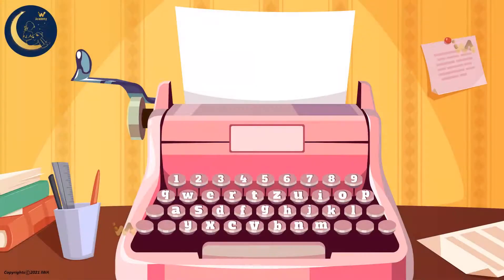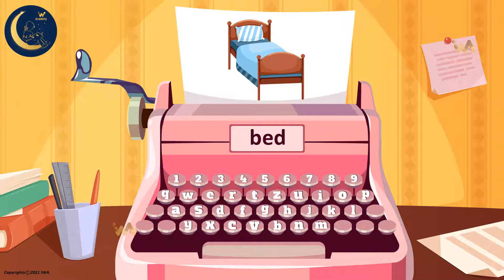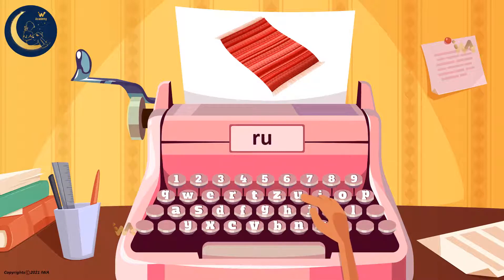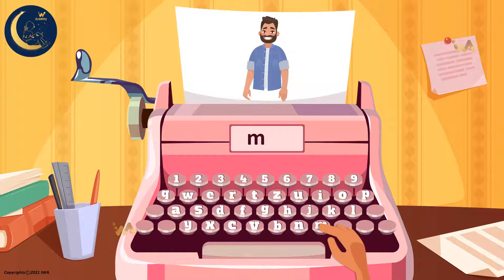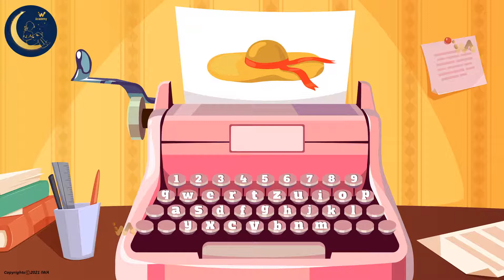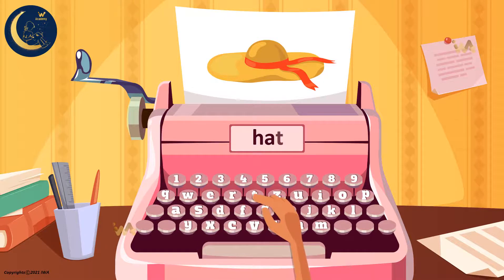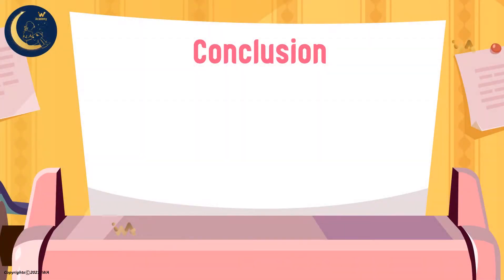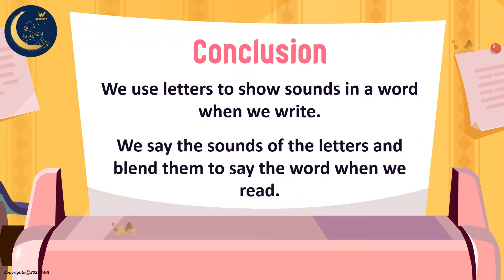Phonics - Blending الصف التمهيدي - اللغة الإنجليزية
Phonics - Blending
Phonics - Blending

Skills: phonics; letter identification; consonant sounds; consonant letters; uppercase and lowercase letters; writing letters; short vowels; long vowels; blending;  segmenting; sight words; rhyming; consonant blends; vocabulary; color names; names of colors; parts of the body; body parts; numbers; names of animals; animal names; names of shapes; shape names; reading fiction and reality; text features; identify the main idea of a picture; main idea of picture; grammar; identify nouns; identify verbs; use verbs; identify prepositions; use prepositions; listening; comprehension; short stories; short story questions; answer questions.

بالإضافة إلى ذلك ، يتم استضافة أكثر من 4000 مهارات أكاديمية و 2500 لعبة تعليمية و 2600 ممارسة وامتحان تفاعلي على موقعنا الإلكتروني:

أكاديمية Innovation & Wisdom هي محطتك الوحيدة للوصول إلى تجربة تعليمية إلكترونية تعليمية تؤمن بأساليب عالية الجودة توفر نتائج تدوم مدى الحياة. هذا هو مصدر التعليم الافتراضي الذي كنت تبحث عنه. أكاديمية IW هي مرجع للآباء والمعلمين للنهوض بتعليم طلاب المرحلة الابتدائية.

بالإضافة الى تعليم اكثر من 4000 مهارة اكاديمية و 2500 لعبة تعليمية و 2600 تدريبات و اختبارات تفاعلية تجدوها على موقعنا الالكتروني

شمل طرق التدريس المختلفة : محاضرات الفيديو والرسومات المتقدمة والرسوم المتحركة والتمارين التفاعلية والتوضيح التفاعلي وطرق التقييم المختلفة والألعاب التعليمية والامتحانات عبر الإنترنت.